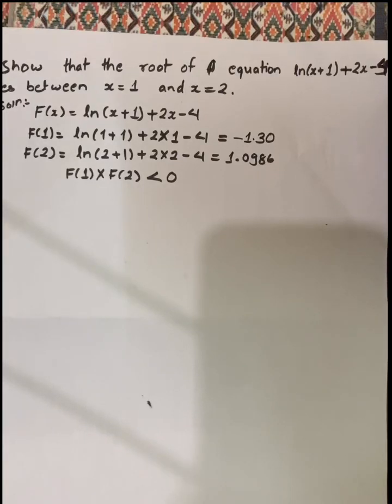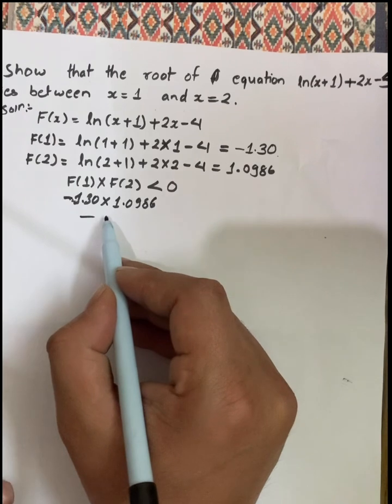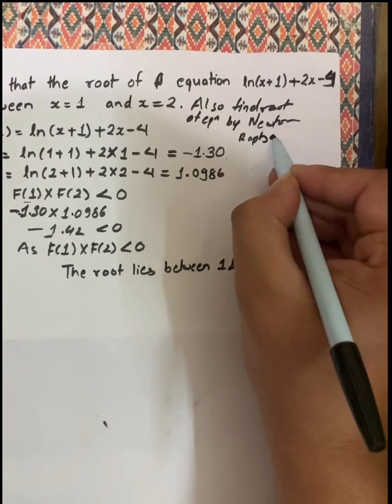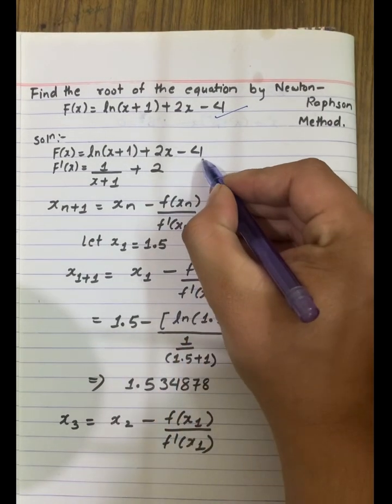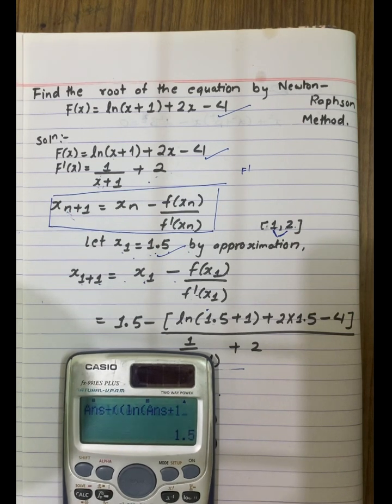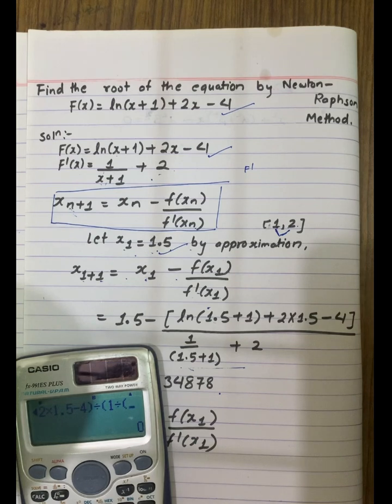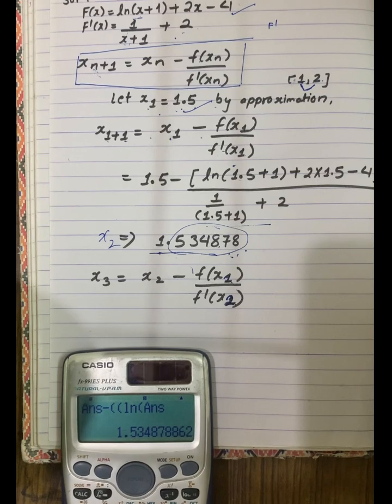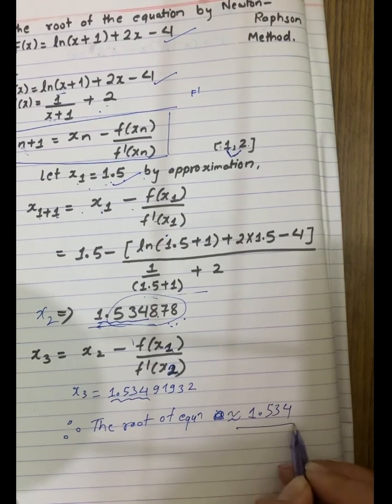Most important question of newton raphson method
Class 11